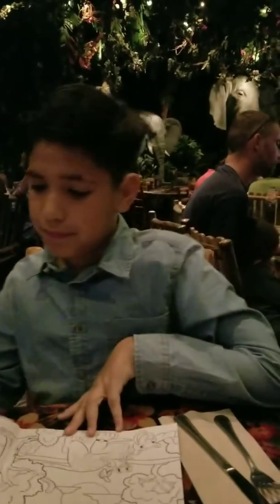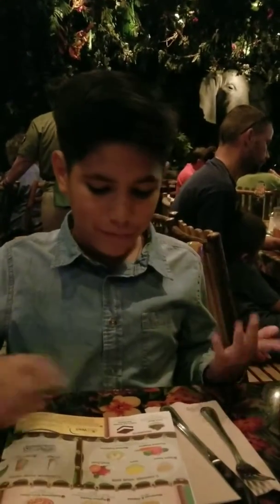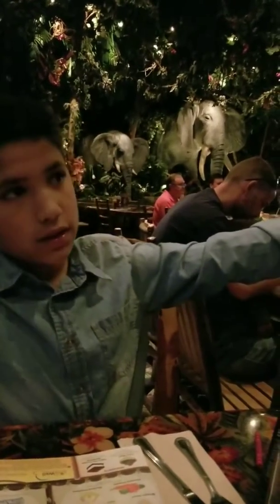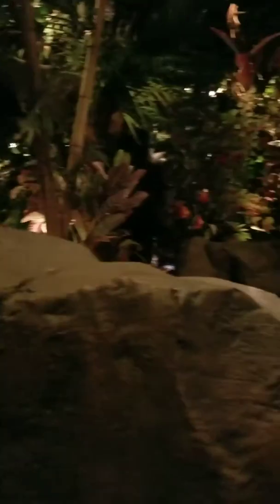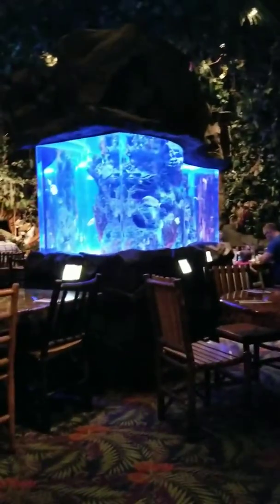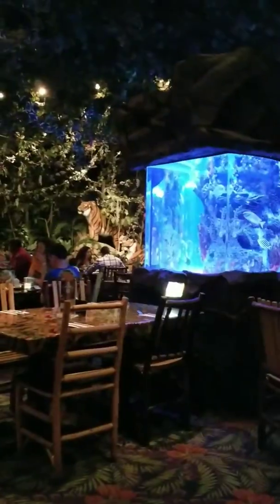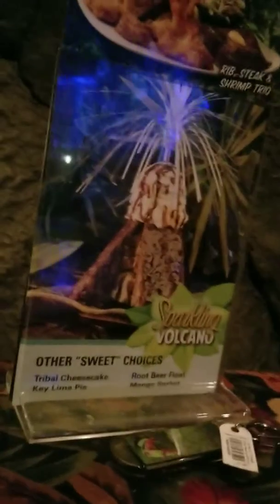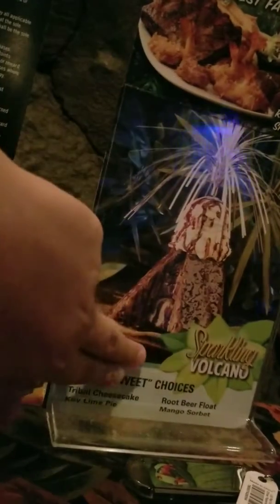Eating at rainforest cafe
Musically-joaquim_dabomb Instagram-joaquim.medina love rainforest cafe so beautiful